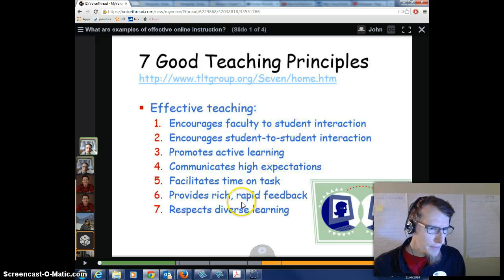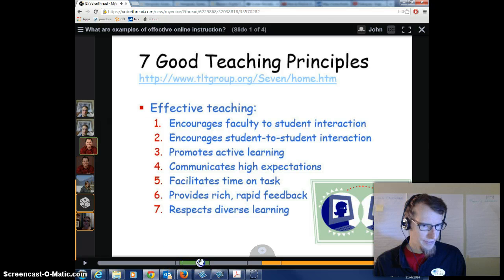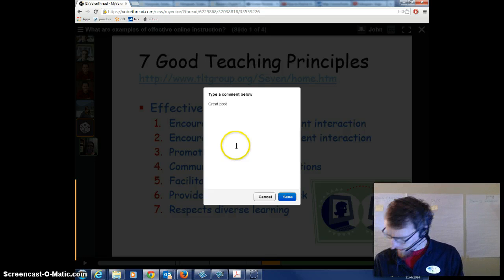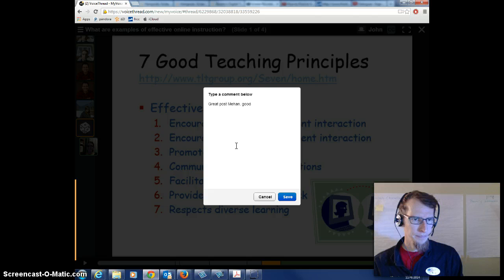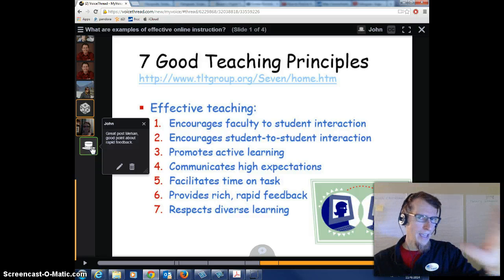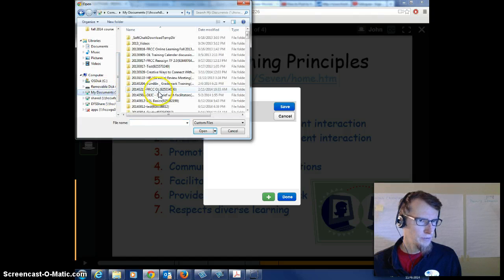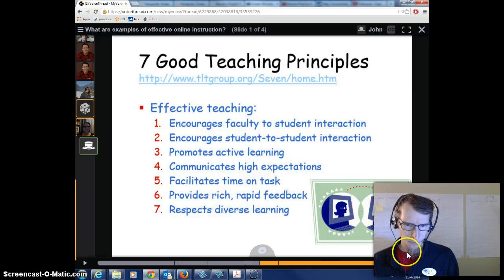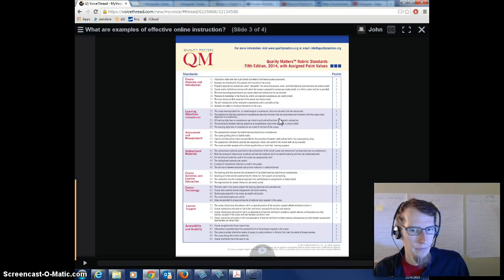How to navigate VoiceThread and post responses